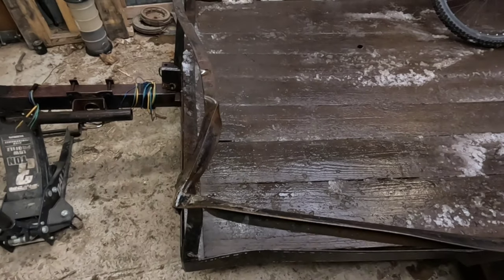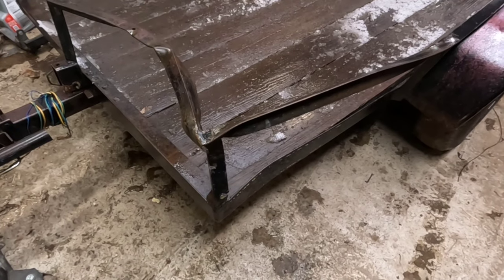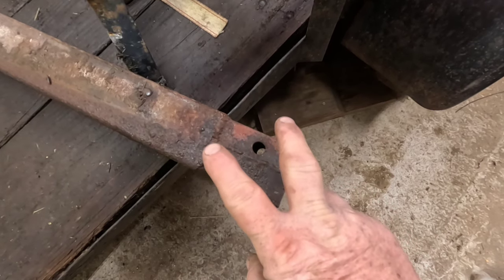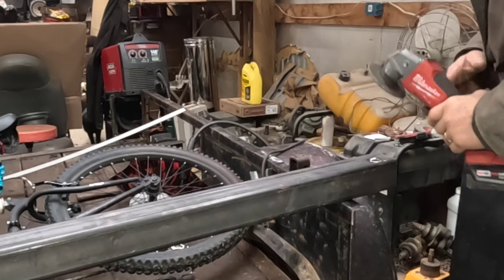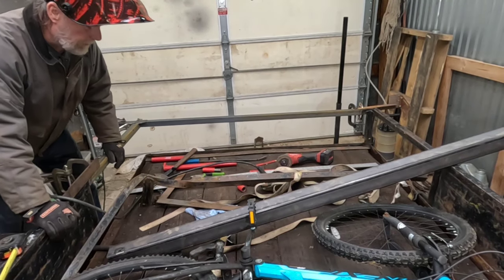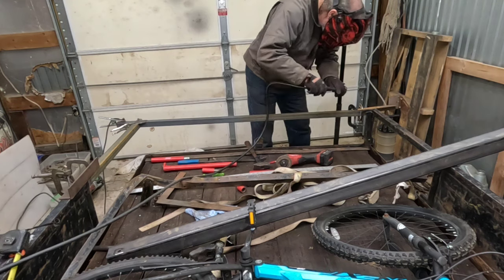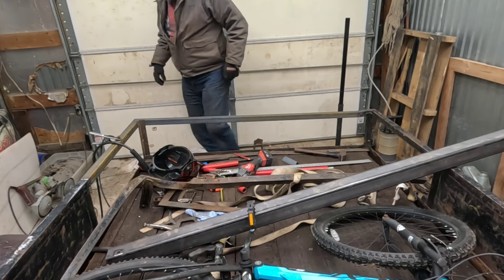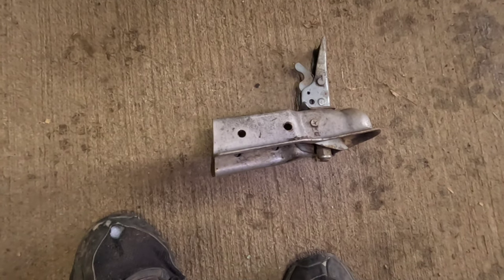Repairing a Bent Utility Trailer. Cutting, Welding, and Straighting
Cutting off bent upper rail. straighting the rest of the upper rail.
Fabricating new upper rail and making a new tongue